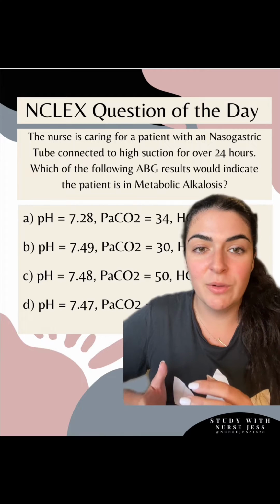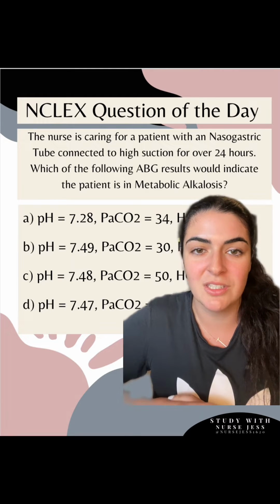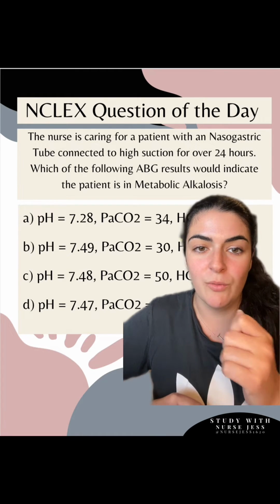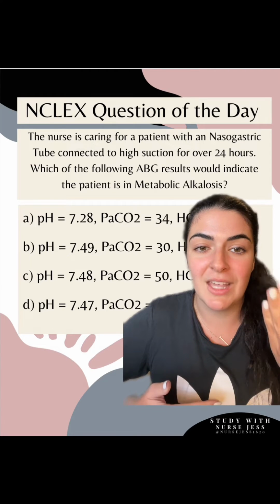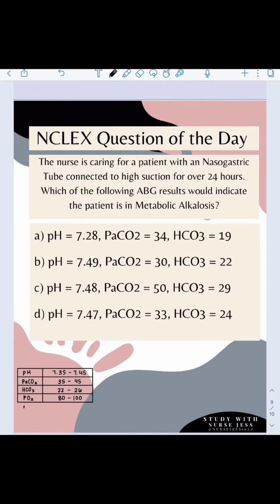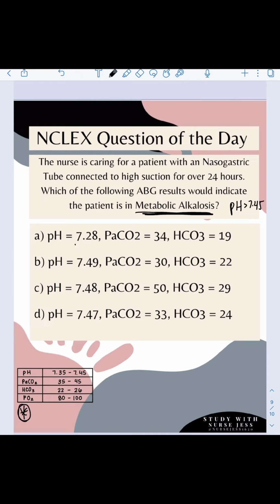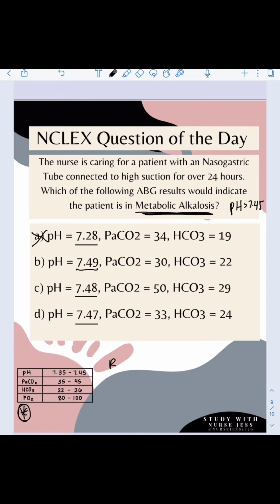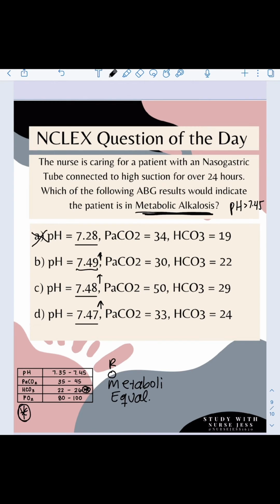NCLEX Question of the Day Pt 26 - ABG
Tackle this ABG question with me!

Remember
Step ☝🏼 = identify pH range
Step ✌🏼 = use ROME

Causes of Metabolic Alkalosis: Excessive Emesis or NGT suction